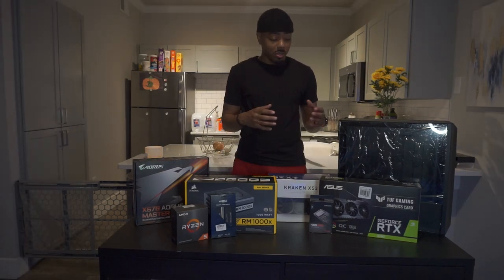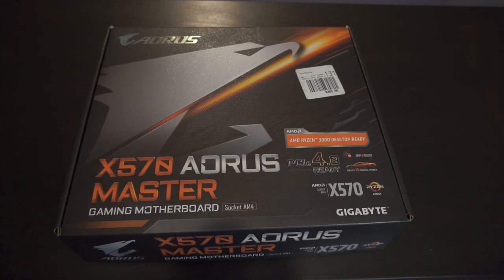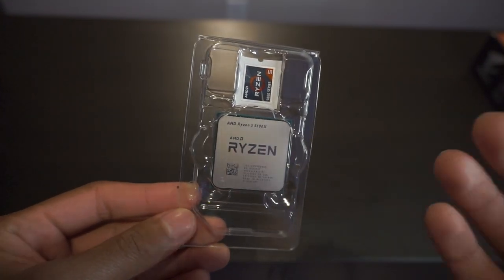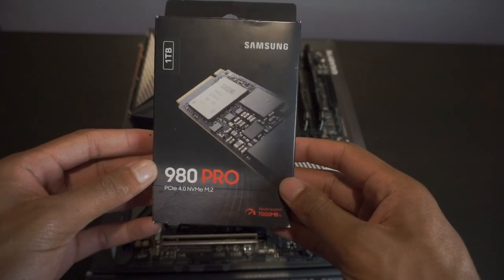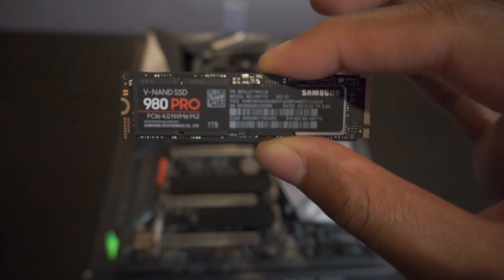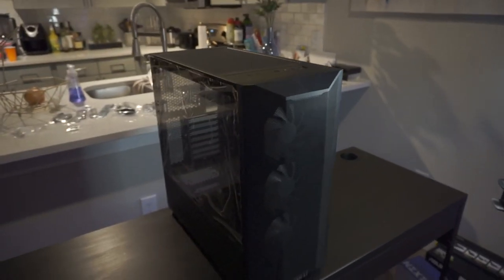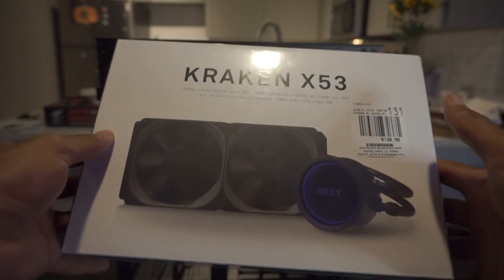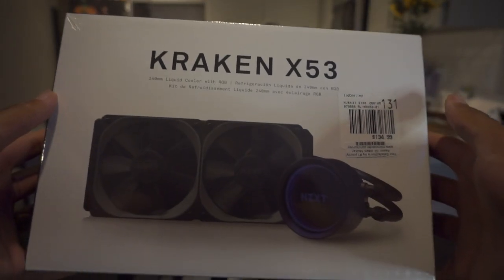MY FIRST PC BUILD! **Beginner walkthrough**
Walking you beautiful folks through building my first PC!

Parts I used :

Graphics card -
Tuff Gaming GeForce RTX 3080 Gaming Graphics card

Motherboard -
Aorus x570 master and AM4 ATX  motherboard

Storage -
Samsung 980 pro series 1 terabyte SSD

Ram -
Crucial Ballistix 32GB kit (2x 16GB) DDR4-3200

Power supply -
RM1000x — 1000 Watt 80 PLUS Gold Certified Fully Modular PSU

Cooling -
NZXT Kraken x53 240mm water cooling kit

Software -
Windows 10